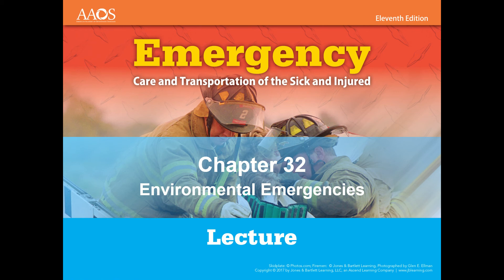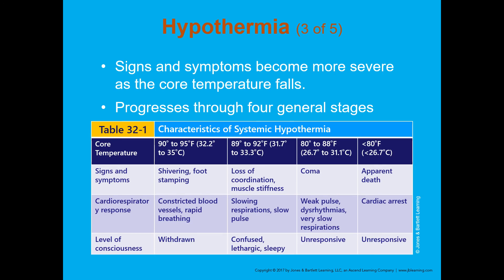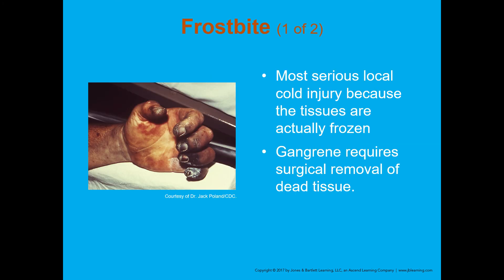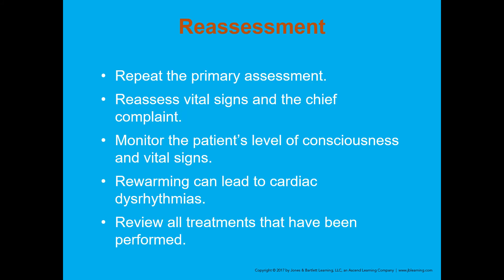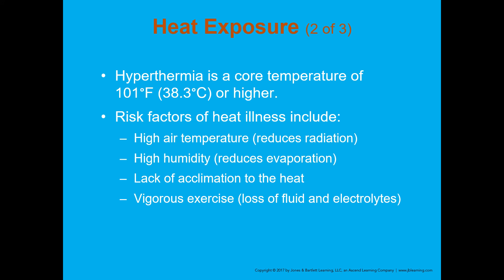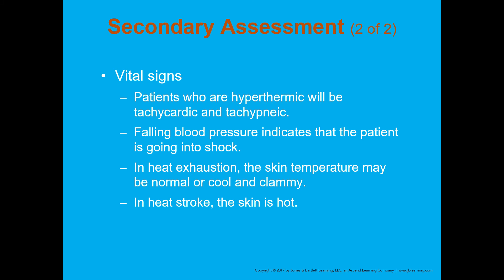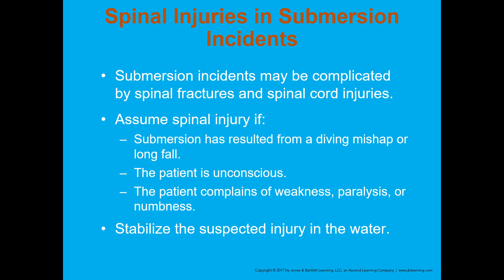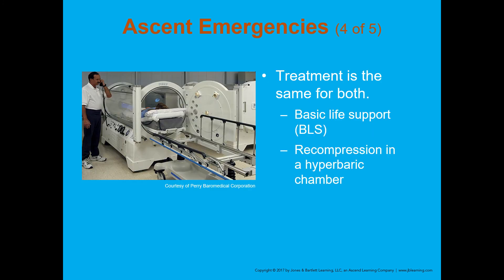EMT Chapter 32 Environmental Emergencies